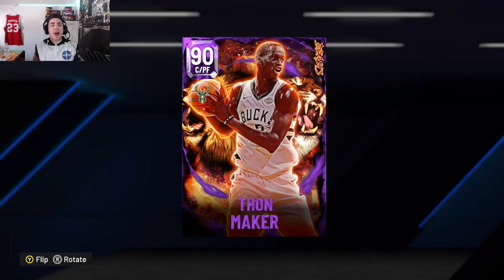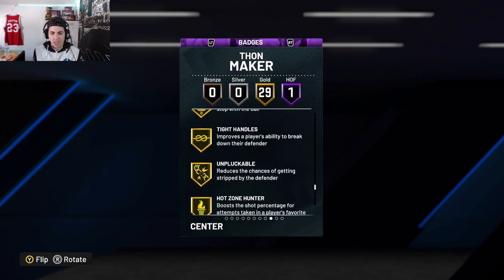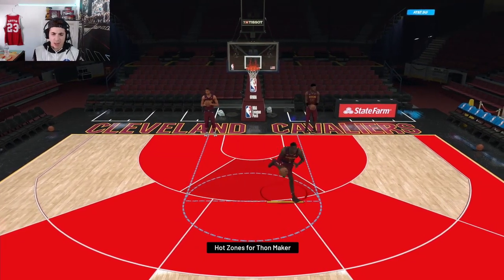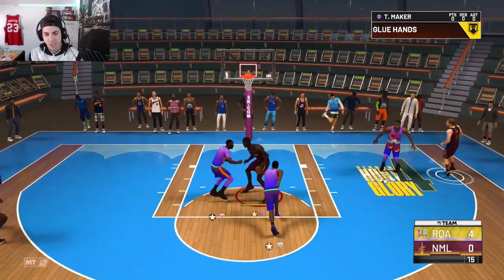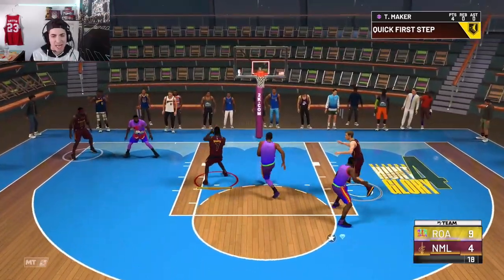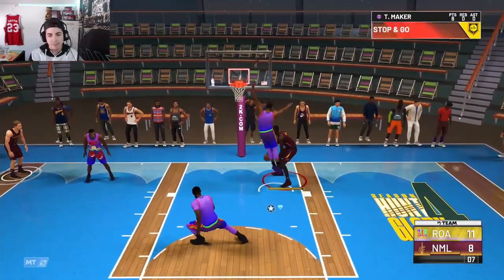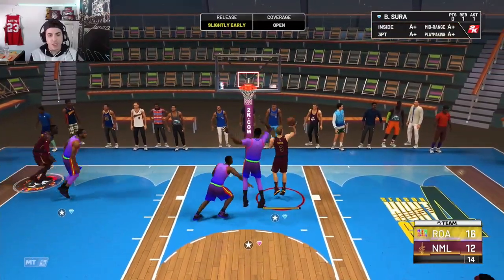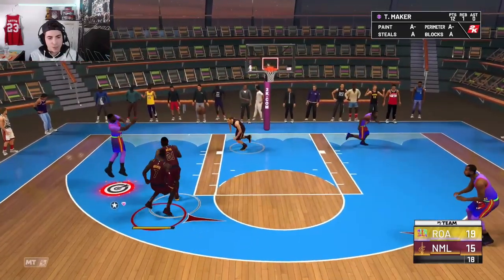AMETHYST THON MAKER GAMEPLAY!!!! IS HE WORTH BUYING IT? IN NBA2k22 MYTEAM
AMETHYST THON MAKER GAMEPLAY! IS HE WORTH BUYING IT? IN NBA2k22 MYTEAM. 2k dropped a new season of myteam called HUNT4GLORY and with they dropped new cards. The first thing I did was I showed amethyst Thon Maker stats and then shot around in freestyle to see his animations. I played Triple threat online, and the results were surprising. In my opinion this card is worth it.

Battle pass Level 40
Ascension Reward
Limited reward
Unlimited reward
New season 2
Nba2k22 myteam
nba2k22